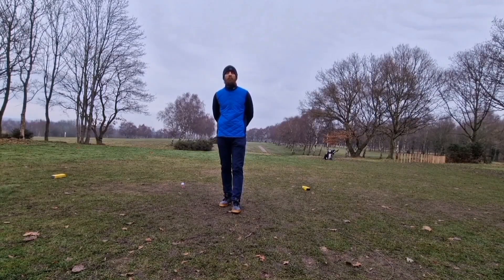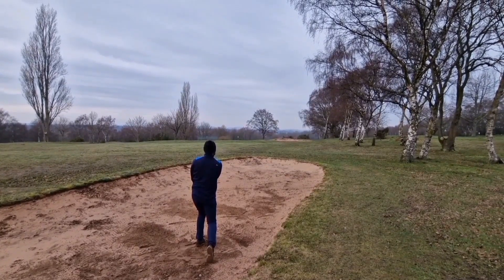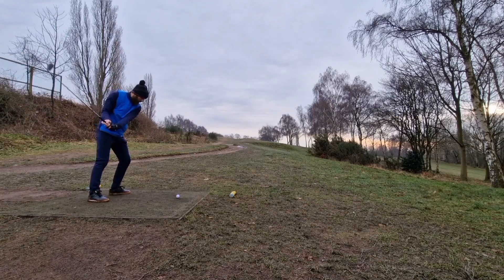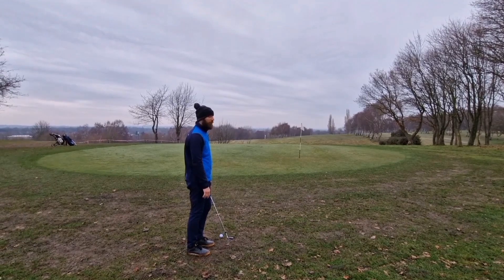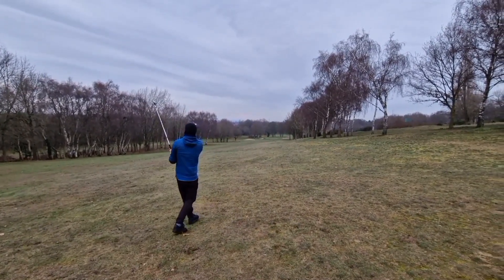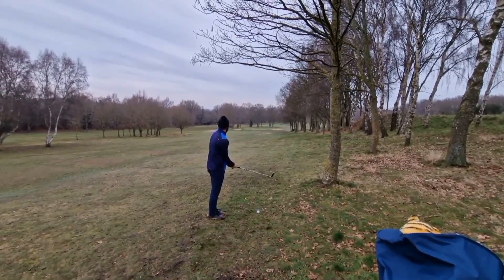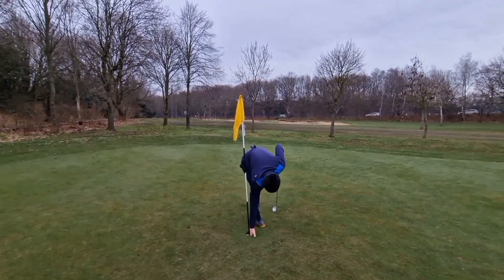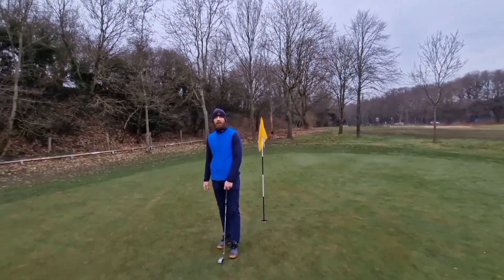2 HIGH HANDICAP GOLFERS🏌[ALTERNATE SHOT]EVERY SHOT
Our second alternate shot on the channel and probably the best